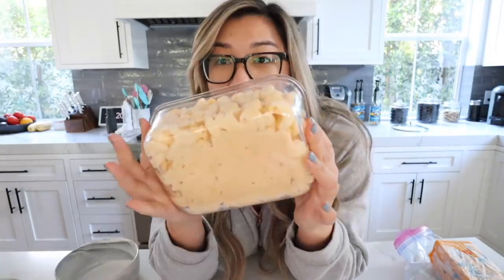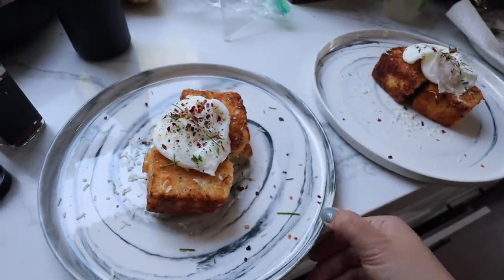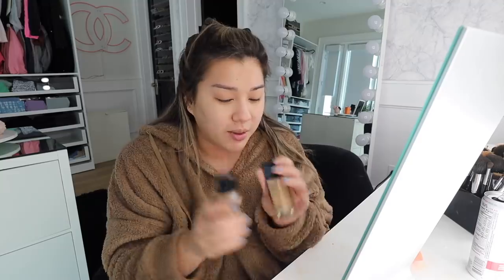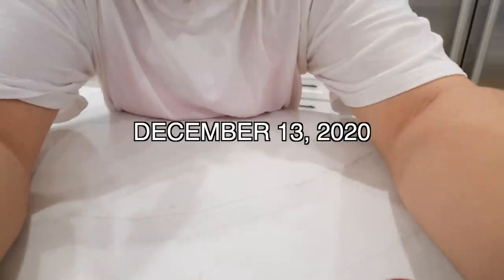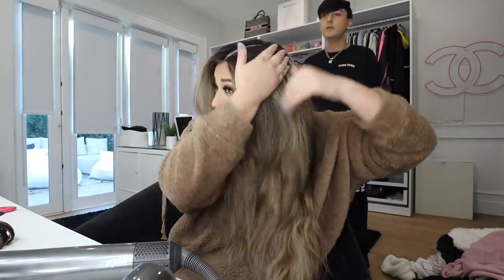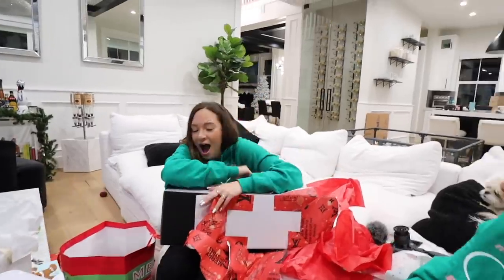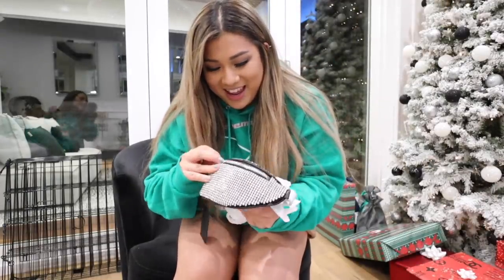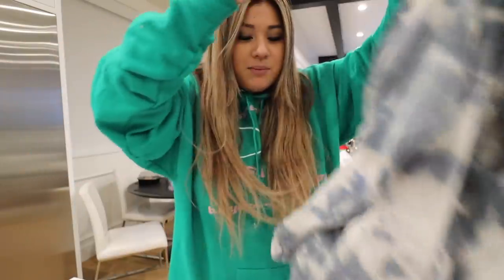GETTING MY PRANK REVENGE!! LOL Vlogmas Day 20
check out killadyes here!!